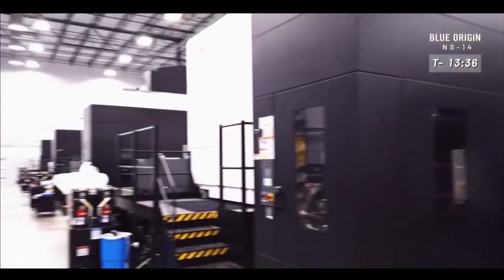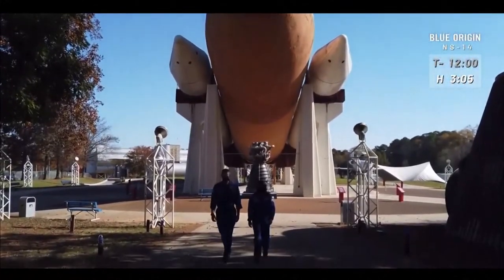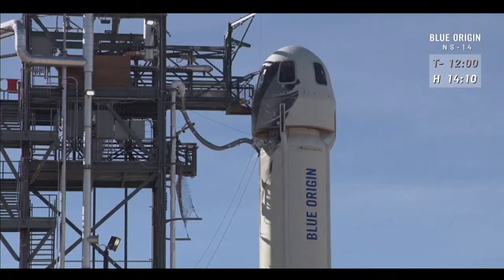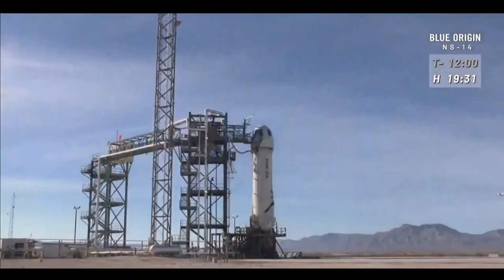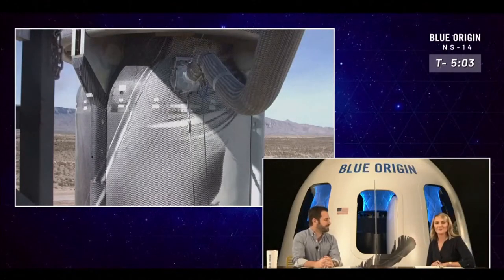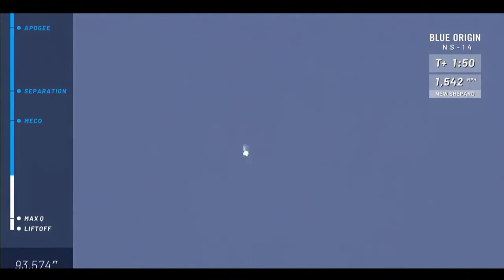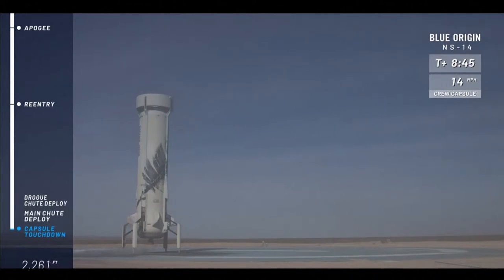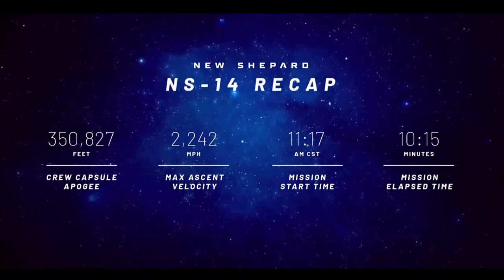Live: Jeff Bezos' Blue Origin launches new space capsule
Jeff Bezos' Blue Origin is launching its 14th uncrewed mission of its suborbital New Shepard rocket from Texas to test astronaut capsule upgrades.